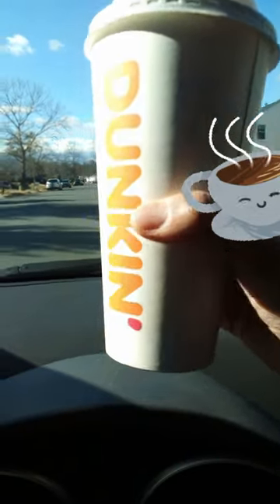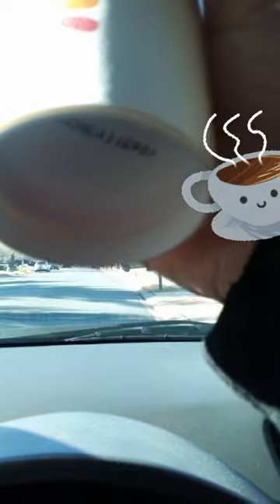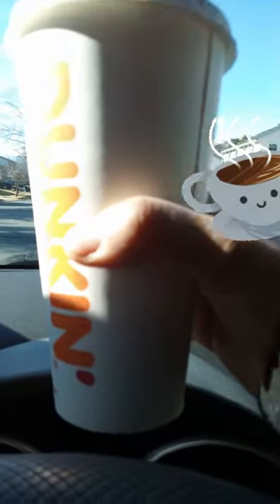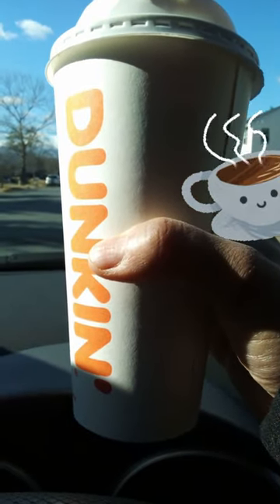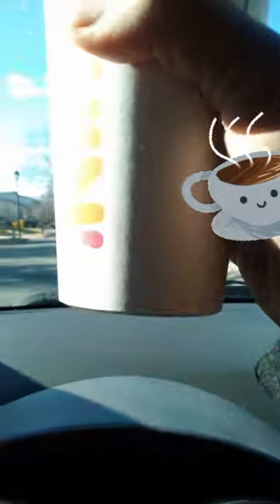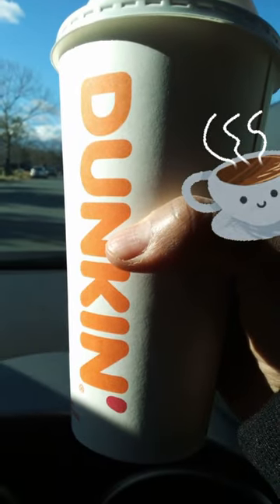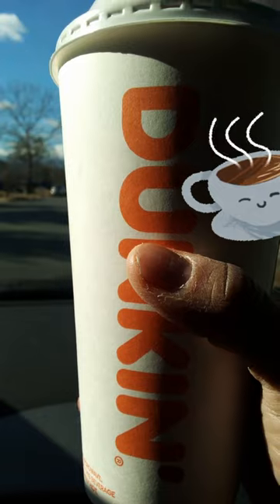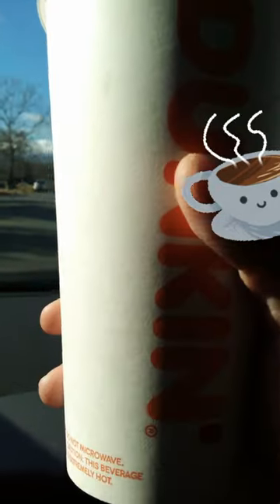DUNKIN' CHECK YOUR CUPS FOR SAFETY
@Dunkin-Donuts Check your cups for safety.